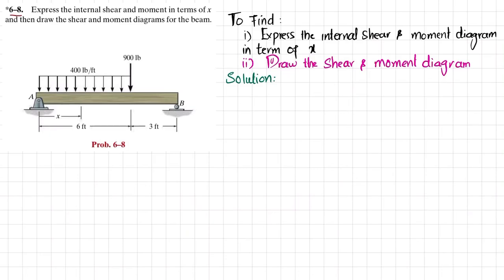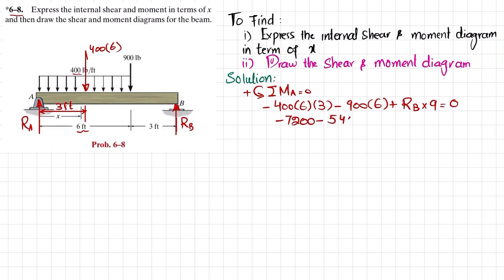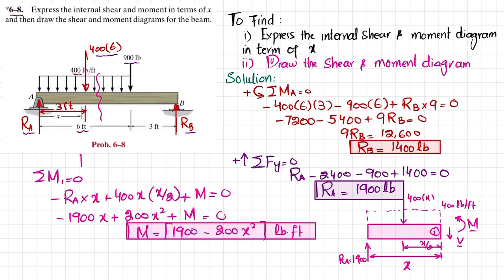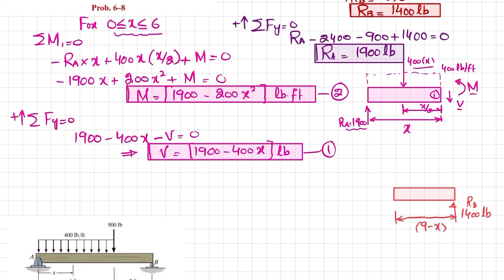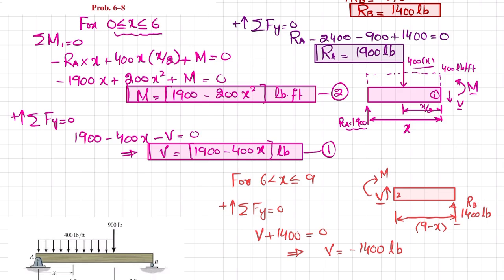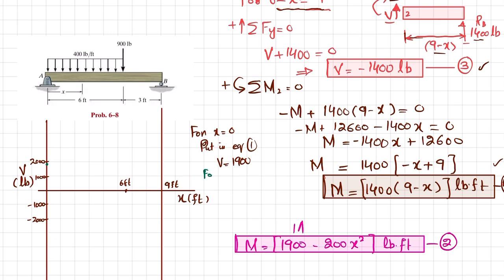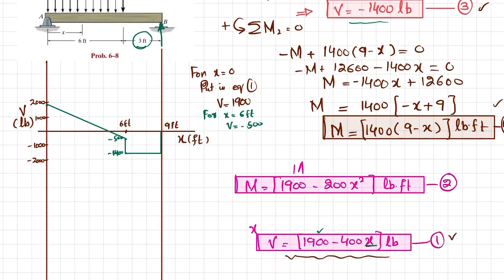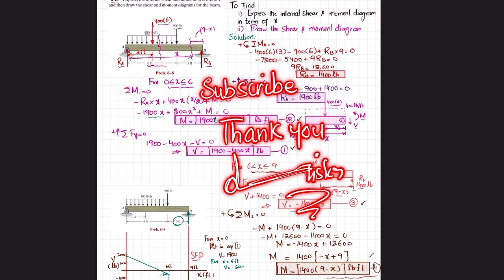6-8 Express the internal shear and moment in terms of x | Mechanics of Material Rc Hibbeler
*6–8. Express the internal shear and moment in terms of x and then draw the shear and moment diagrams for the beam.
260 Problem solutions of all chapter of  Mechanics of Materials by Beer & Jhonston